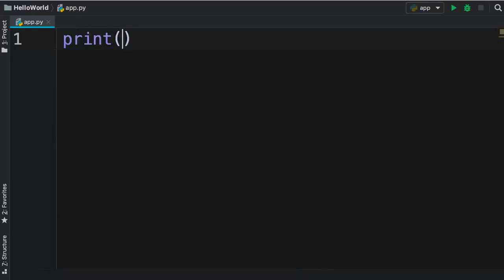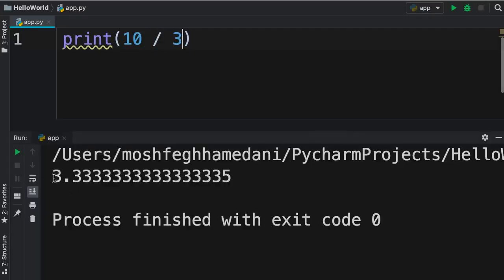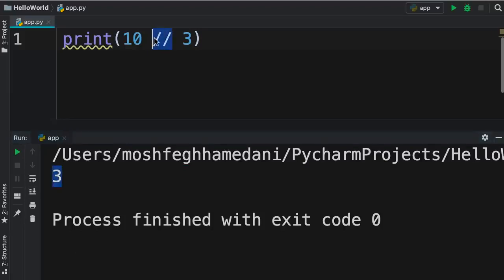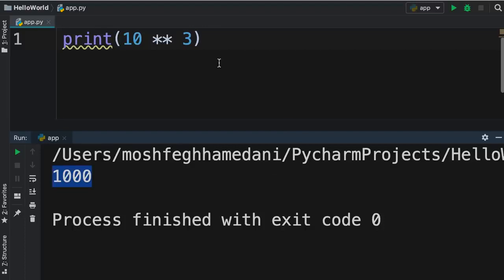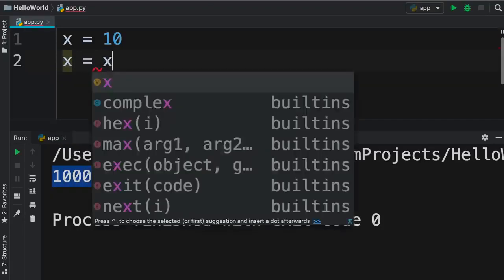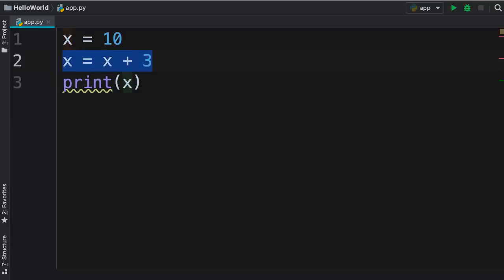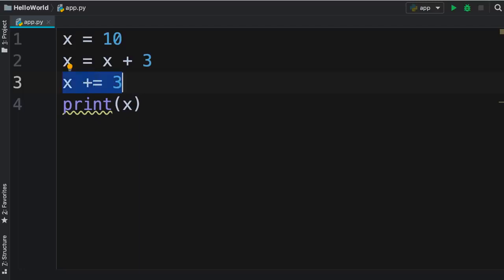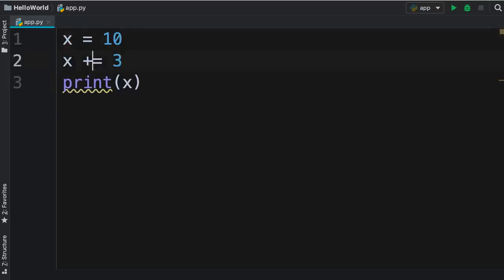Python Tutorial Arithmetic Operations